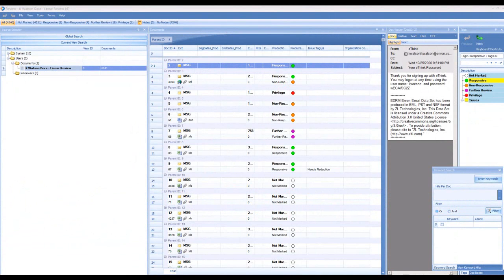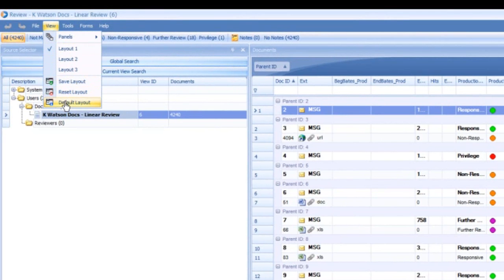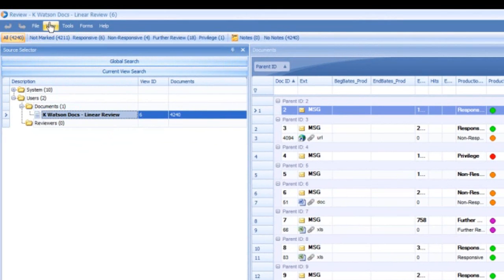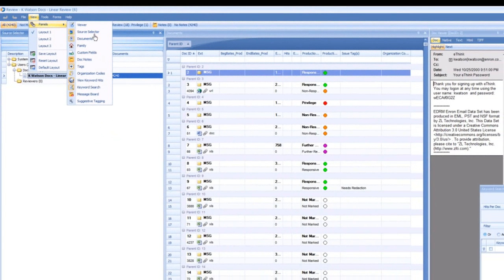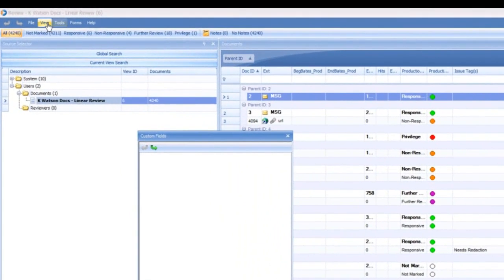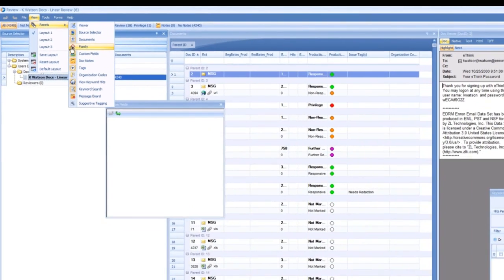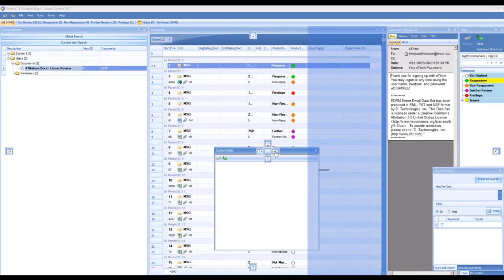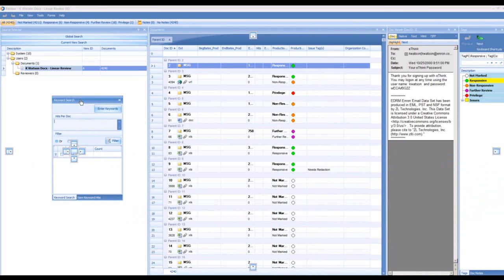Layout Tutorial CDF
Changing and Saving your layout in Viewpoint